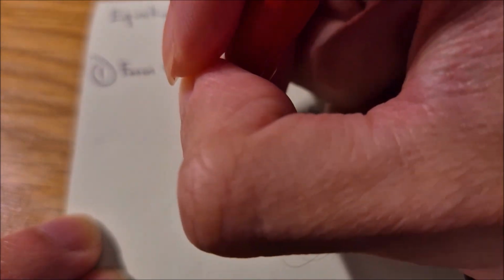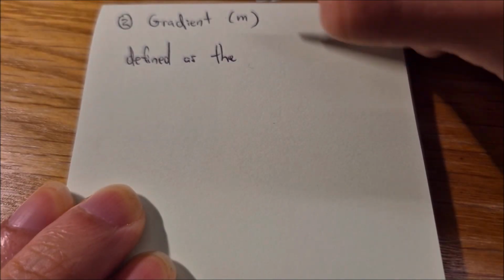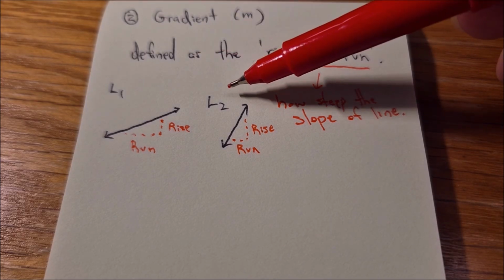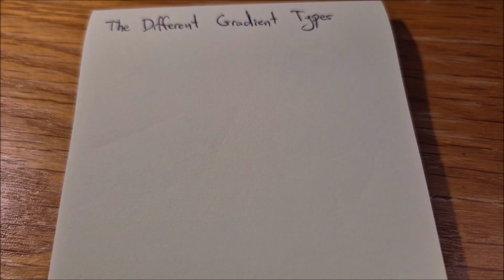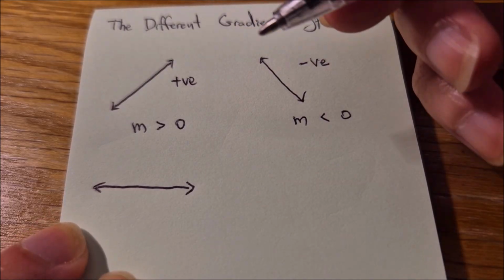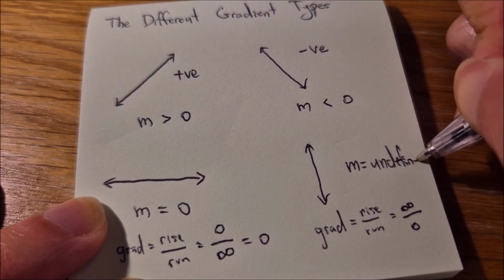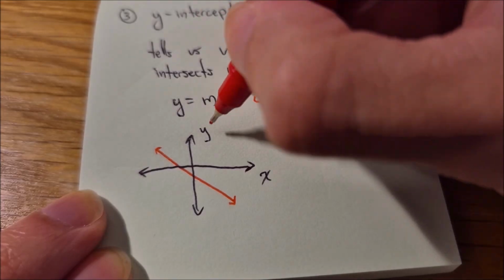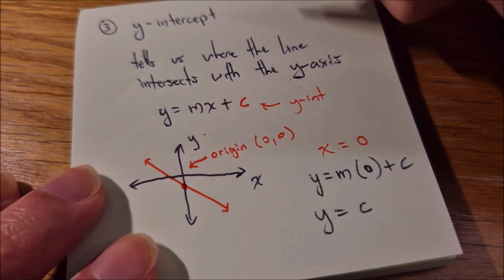What Are Linear Equations? (Explained Simply)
In this lesson, we briefly cover the general features of a line. This includes the general equation of lines, the gradient, and the y-intercept. I'll be gladly demonstrating examples in the next tutorial.

P.S. I realise I overlooked the other form of linear equations which is known as the 'standard form'
(Ax + By = C), and forgot to write the general equation of the gradient, M = (Y2 - Y1) / (X2 - X1). However, I'll make sure to highlight these in the next video.

This lesson is suitable for Form 4 students in NZ, or anyone looking to revise or learn maths!

Chapters:

00:00 - Linear Equation
01:10 - Gradient
03:36 - Gradients of Different Lines
05:55 - Y-Intercept
08:02 - Closing Remarks